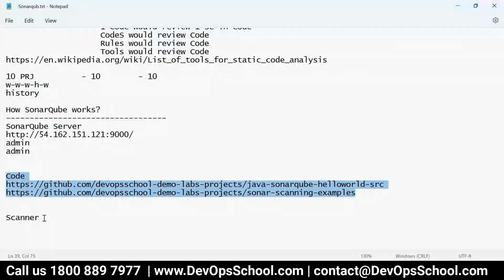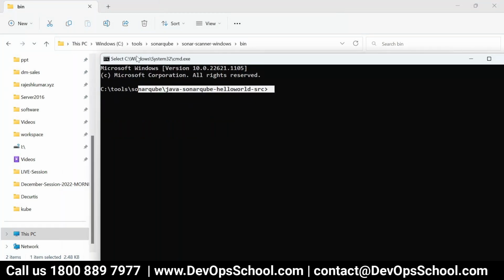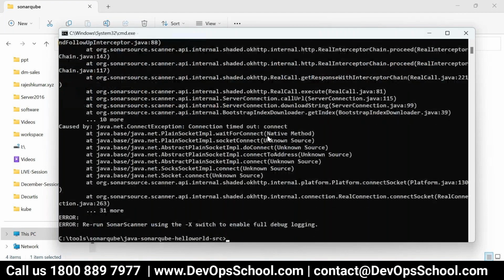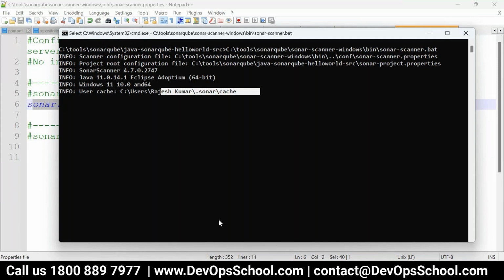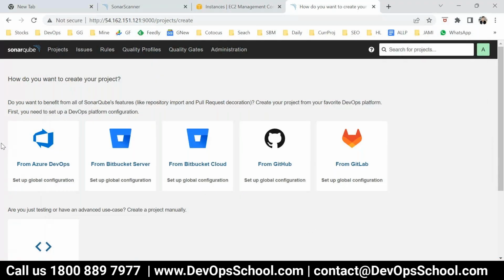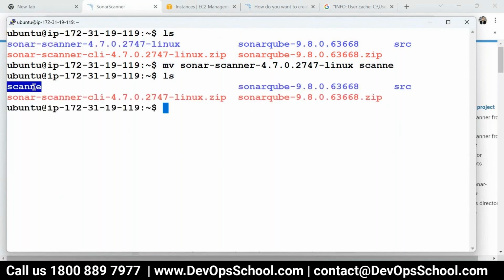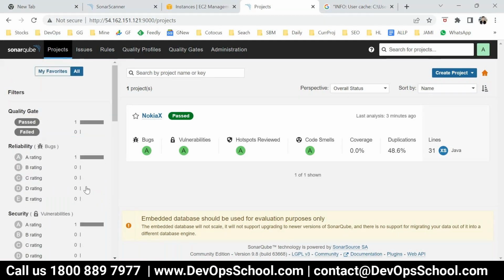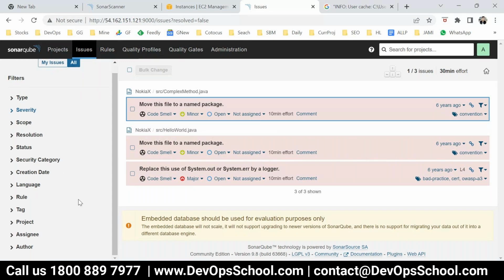Sonarqube Fundamental Tutorials for Beginners Part 2 Out 3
Agenda
👉 Code Analysis: Running static code analysis and interpreting results.
👉 Code Coverage: Configuring and interpreting code coverage reports.
👉 Security Analysis: Detecting and fixing security vulnerabilities in code.
👉 Duplication Detection: Detecting and handling code duplication.
👉 Custom Rules: Creating and implementing custom rules for code analysis.
👉 Managing Projects: Setting up and managing projects in SonarQube.

Top 10 Certifications in the world
1. DevOps Certified Professionals (DCP)

2. Site Reliability Engineering Certified Professionals (SRECP)

3. DevSecOps Certified Professionals (DSOCP)

4. Master in DevOps Engineering (MDE)

5. Kubernetes Certified Administrator & Developer (KCAD)

6. GitOps Certified Professional (GOCP)

7. Master in Observability Engineering (MOE)

8. MLOps Certified

9. DataOps Certified Professional (DOCP)

10. AiOps Certified Professional (AIOCP)